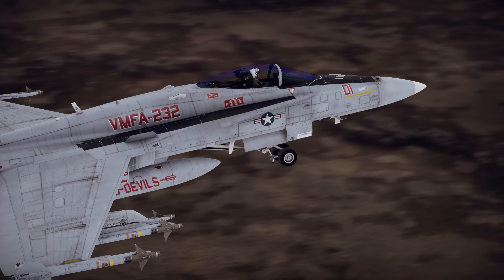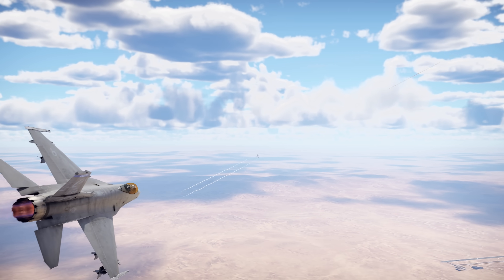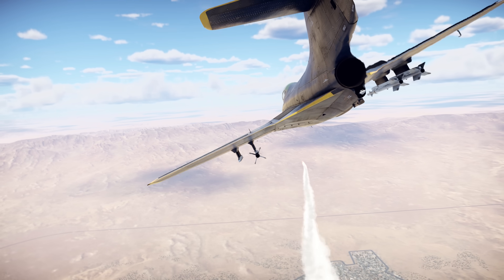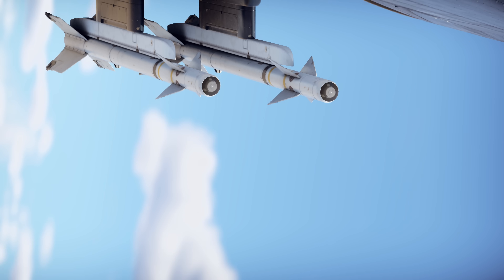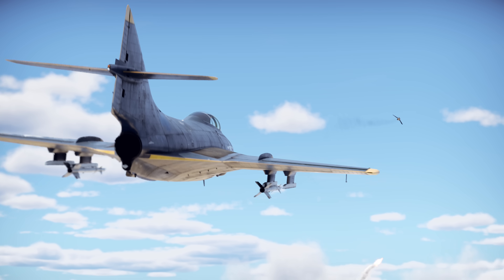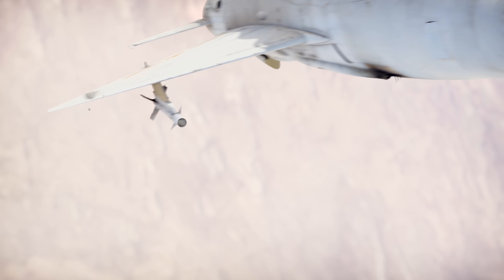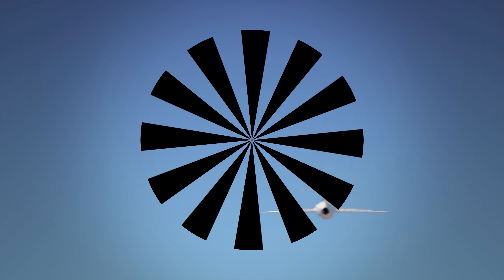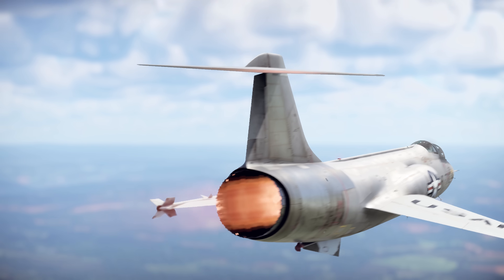How Does a Missile Know Where It Is and Where It Isn’t?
Have you ever wondered how infrared air-to-air missiles actually work? In War Thunder it’s simple: line up the reticle with your target, press the launch button, and off it goes. But how does the missile know what it’s “seeing”? Let’s find out.

This video is available with voiceovers and subtitles in multiple languages. You can find and enable them in the settings menu.